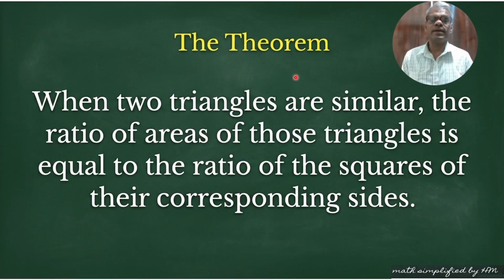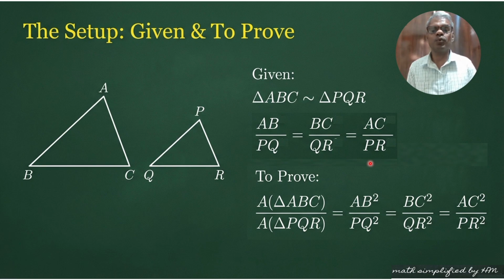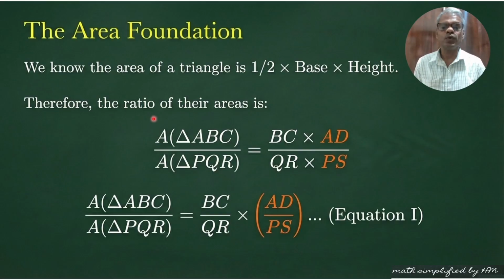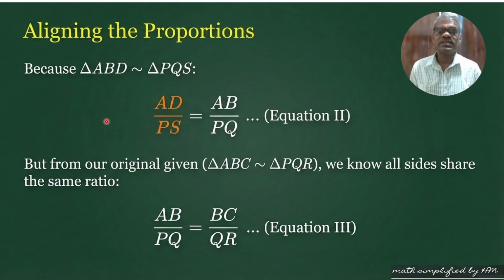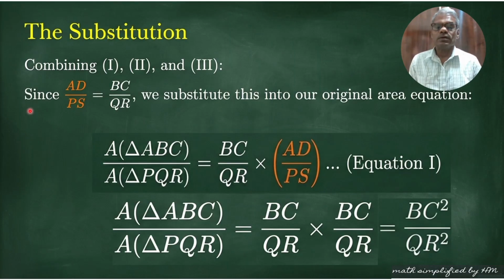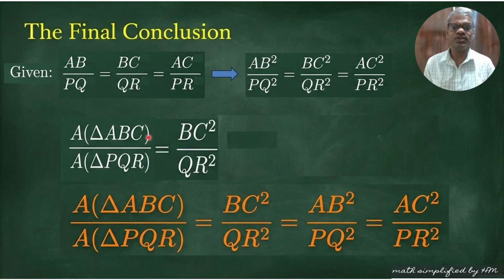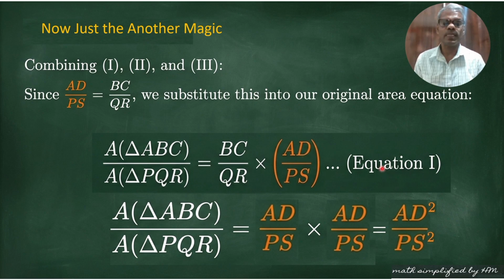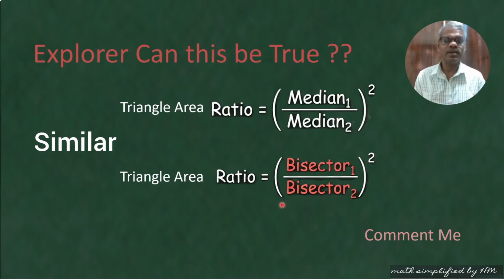Theorem of Areas of Similar Triangles | Step-by-Step Visual Proof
Master the Theorem of Areas of Similar Triangles with this clear, visual geometric proof! 📐✨

In this video, we dive deep into one of the most important theorems in geometry: When two triangles are similar, the ratio of their areas is equal to the ratio of the squares of their corresponding sides. We break down the proof step-by-step, starting from the given statements, making the critical altitude constructions, and using substitution to arrive at the final conclusion.

Whether you're a high school geometry student preparing for exams, a math enthusiast, or a teacher looking for a clear visual explanation, this video simplifies the complex math for you.

📌 What you will learn:

    The core statement of the Similar Triangle Area Theorem.

    How to set up the "Given" and "To Prove" sections.

    Why drawing altitudes is the critical construction for this proof.

    How to find and use hidden similar triangles within your construction.

    A special "magic" trick regarding the ratio of the altitudes!

⏱️ Chapters / Timestamps:
00:00 - Introduction & Welcome
00:47 - The Theorem Statement
01:26 - The Setup: Given & To Prove
02:33 - The Critical Construction (Altitudes)
03:01 - The Area Foundation
03:41 - The Hidden Similar Triangles
04:35 - Aligning the Proportions
06:11 - The Substitution Step
07:16 - The Final Conclusion
08:44 - The Altitude Ratio "Magic"
10:39 - Explorer Challenge: What about Medians & Bisectors?
11:02 - Outro & Thanks for Watching!

💬 Let's Discuss: At the end of the video, I pose a challenge: Does this theorem hold true for Medians and Angle Bisectors? Let me know your thoughts and proofs in the comments below!

On this channel, you will learn:
✔ Geometry Concepts
✔ Triangles & Theorems